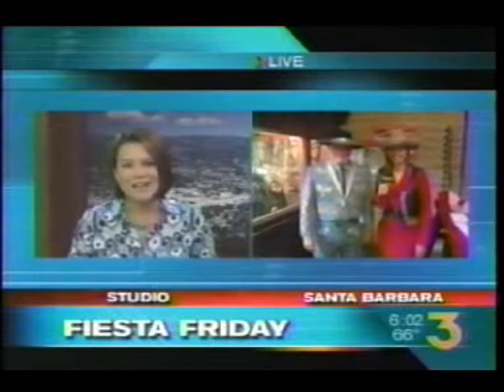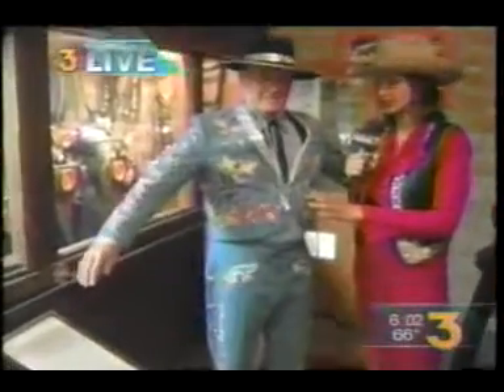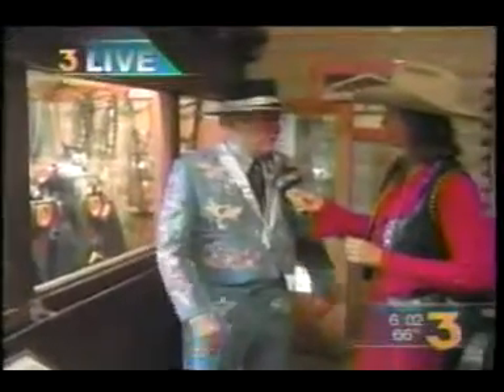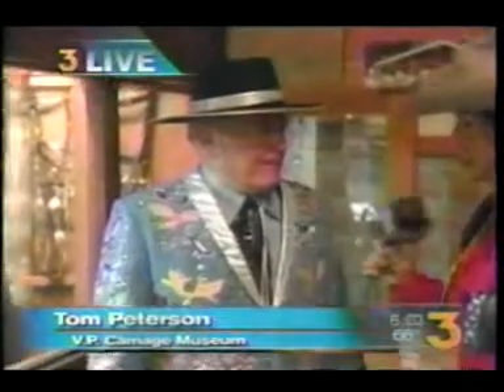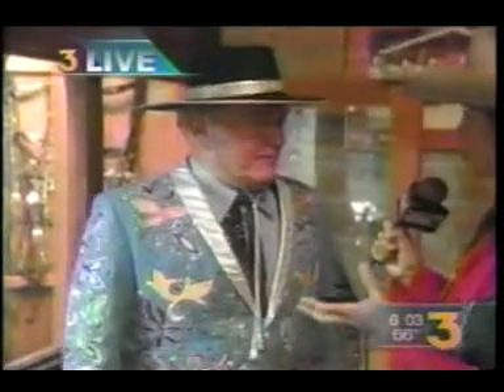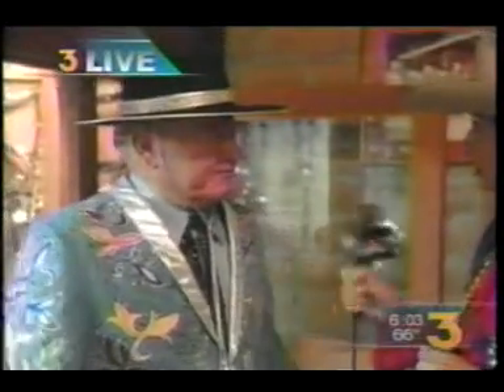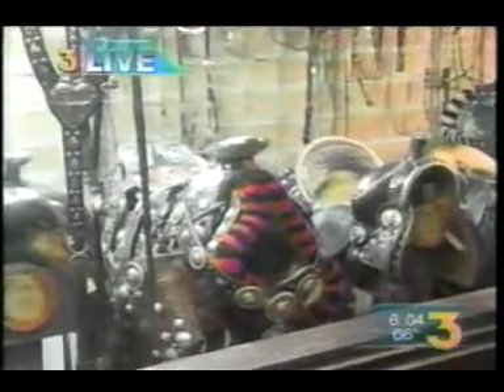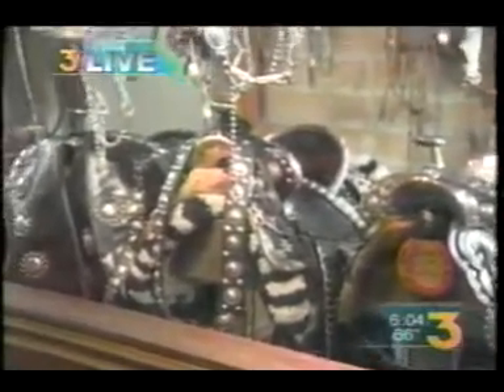tom nudie suit New